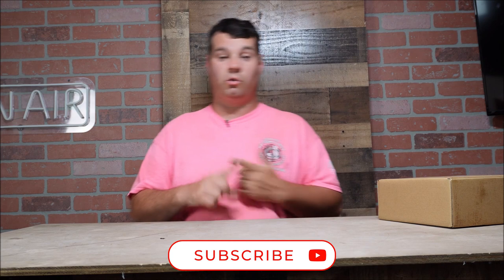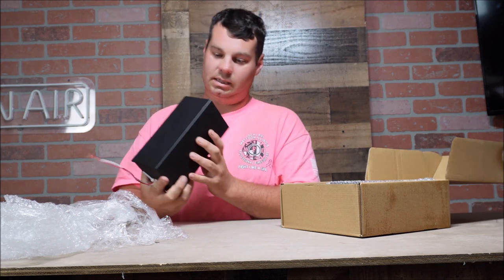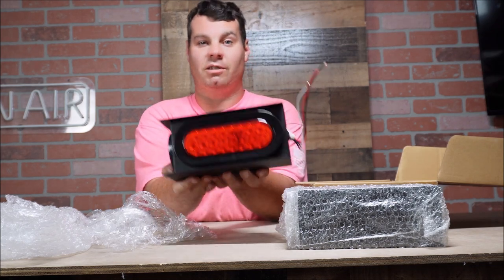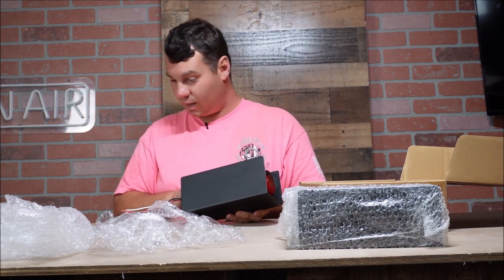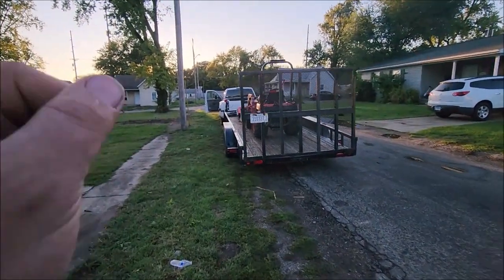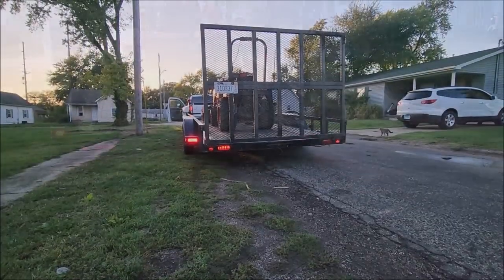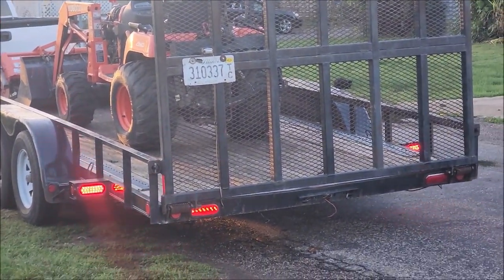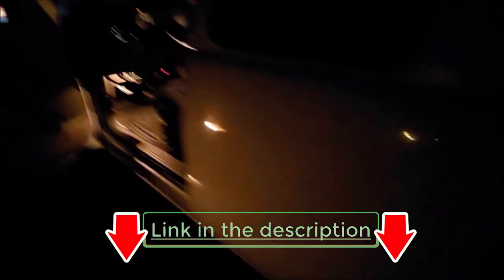Welded Mount Steel Boxes LED Trailer Lights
Trailer Light Kit: includes 2 X Welded Mount Heavy Duty Steel Boxes, 2 X 6" Oval Red LED Trailer Lights w/ Rubber Grommets and wire connector; 2 X 2" Round Red LED lights w/ Rubber Grommets; 4pcs complimentary reflective sticker.
Steel Trailer Light Boxes: Made by 14 gauge heavy duty steel, protect the LED tailer light effectively. The steel box housing is design of excellent moisture-proof sealed and IP 67 waterproof makes it be definitely waterproof.
Super Bright: Led Trailer Lights has bright LED diodes with super high visibility, light up the rear or side of your vehicle or trailer in daylight, midnight, raining or fog days. Improve the drive security and avoid accidents.
Brake& Turn Taillight: Function as tail lights, turn/brake lights and side marker light. Fit for heavy truck, trailer, boat, bus, lorry, van, caravan, snowmobile, etc.,
Simple Installation: Led trailer lights with black rubber grommet are mounted on the box. wiring them for installation to the corresponding wire on trailer. And then weld on the light box to the trailer frame.

Brand: LINKITOM
Color: Black
Specific Uses For Product: Rear Lights, Tail Lights, Turn/Brake Lights and Side Marker Lights
Vehicle Service Type: Etc
Special Feature: Waterproof, Submersible
Auto Part Position: Rear
Lens Color: Red